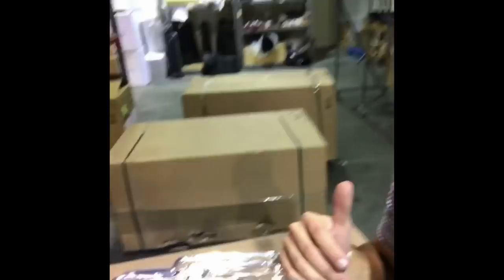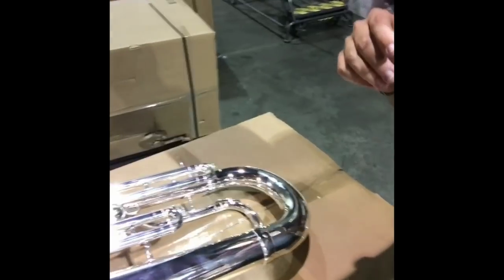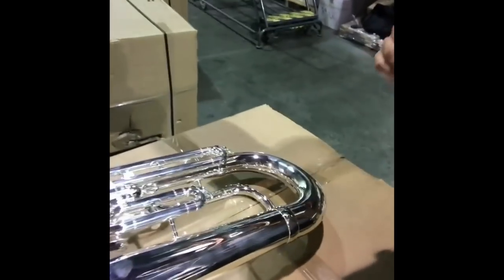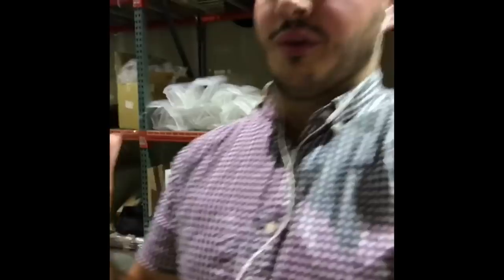Play test and Review of Besson Euphoniums (BE162, BE967, BE2052)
Review of a few of the various Besson Euphoniums. I was invited to the Buffet Crampon Warehouse and was able to get some footage of the BE 162, BE 967, and BE 2052.